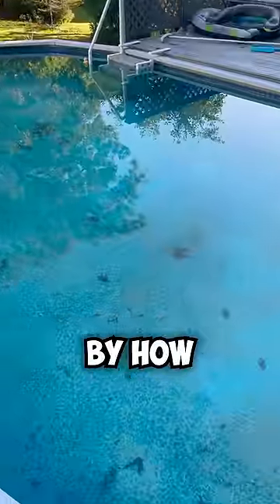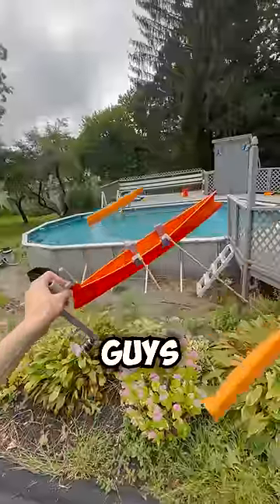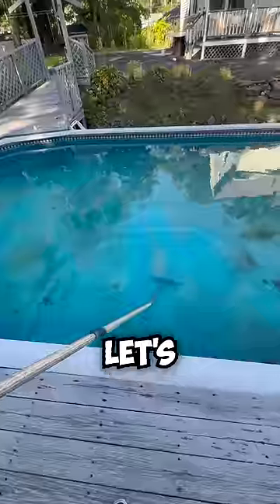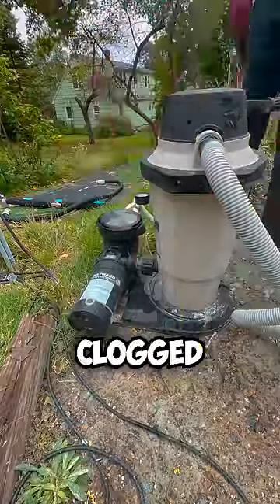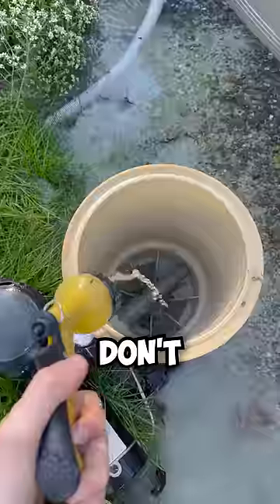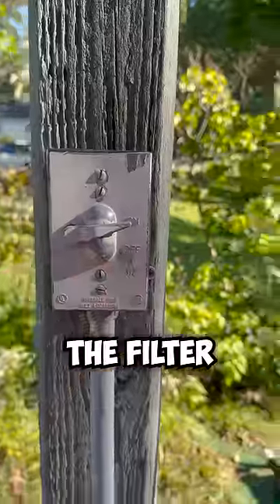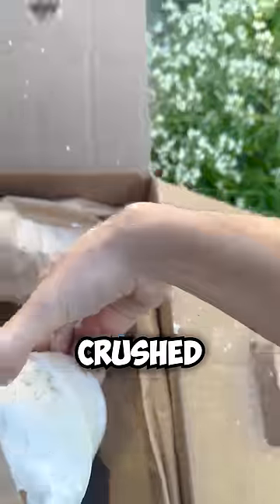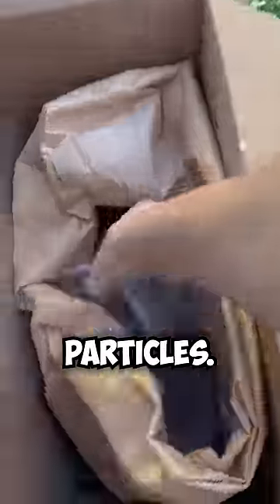Cleaning up my Pool